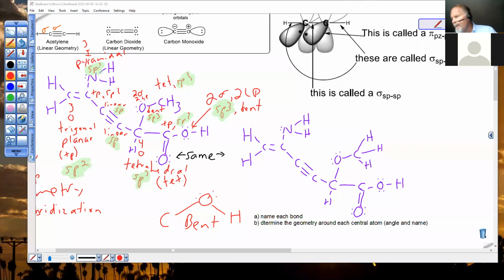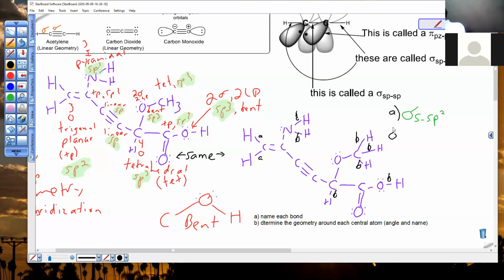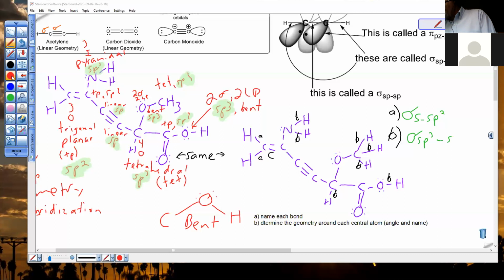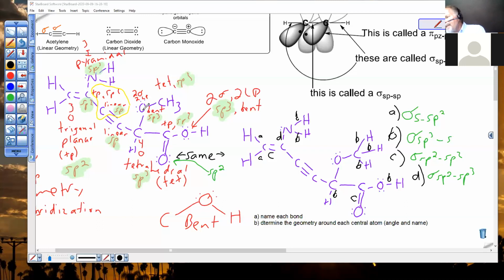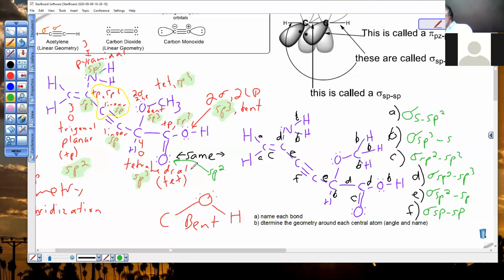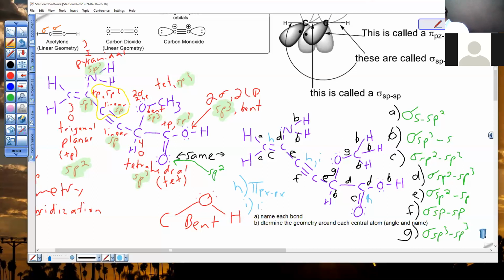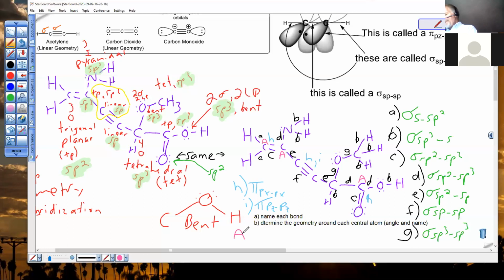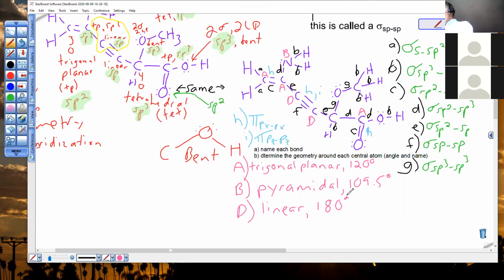zoom Chem241 09 09 20 Segment2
Hybridization and bonding sample question.  There is an error.  The second e) should be h) sigma(sp-sp3) (I can't change the font to the Greek symbol for sigma here)
Accompanying document: